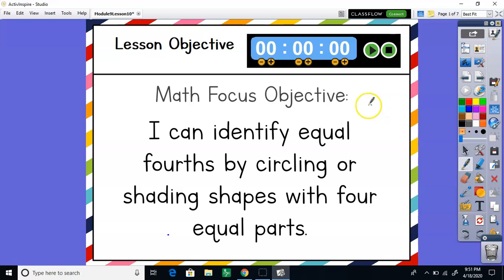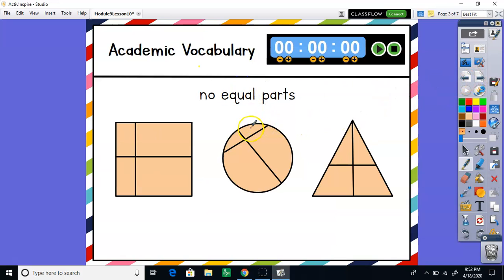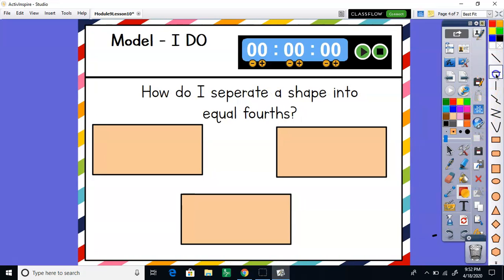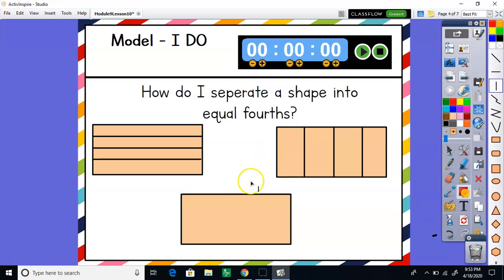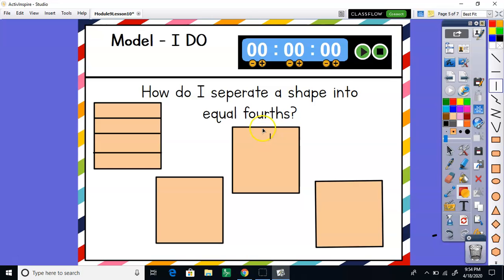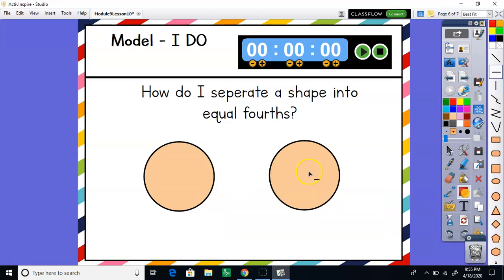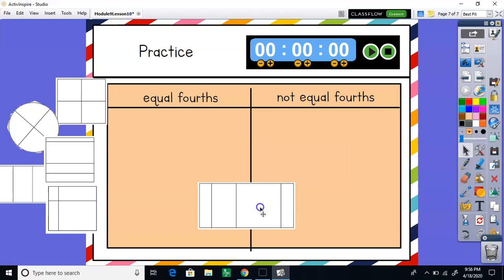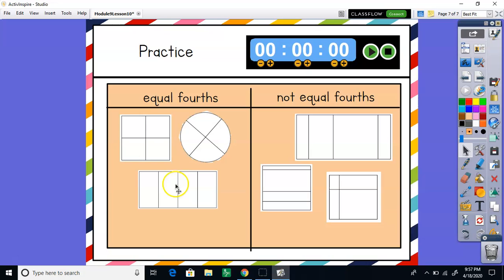Math - Tuesday, April 21st (Fourths)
Watch this video to learn how to identify shapes divided into fourths and then how to divide shapes into fourths.

Teacher piece of Math lesson on Tuesday, Aprl 21st.

Created using:
ActivInspire
Screencast-o-matic